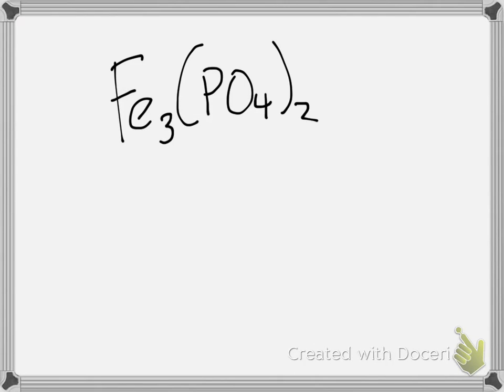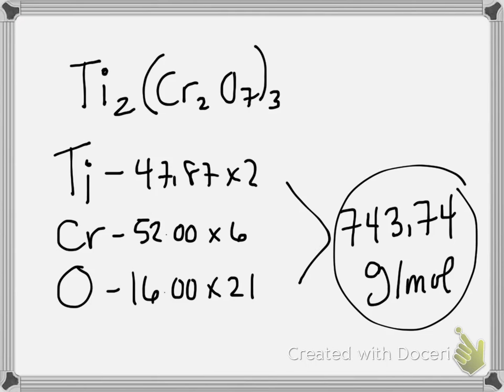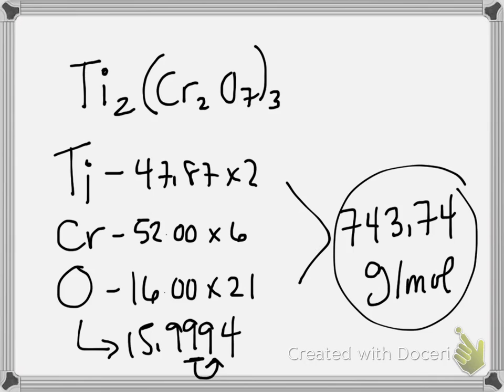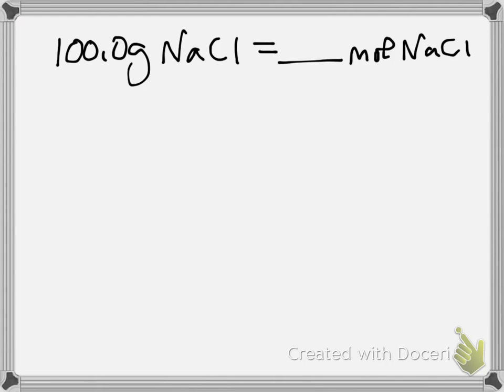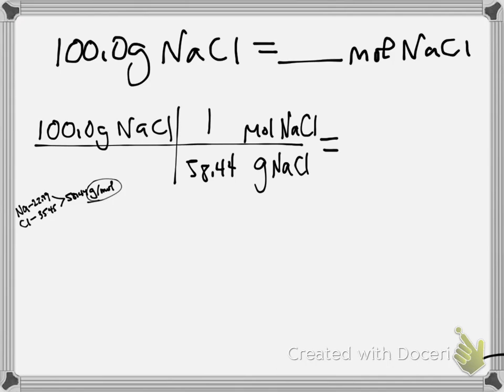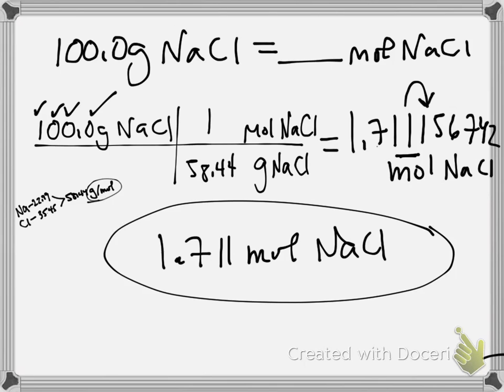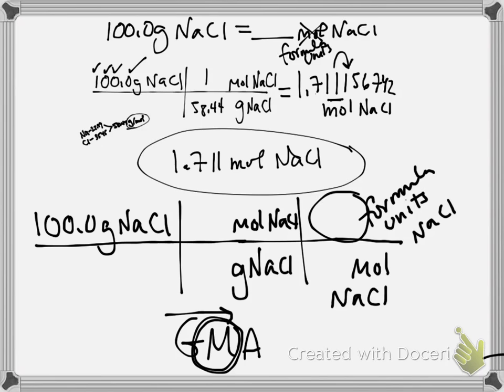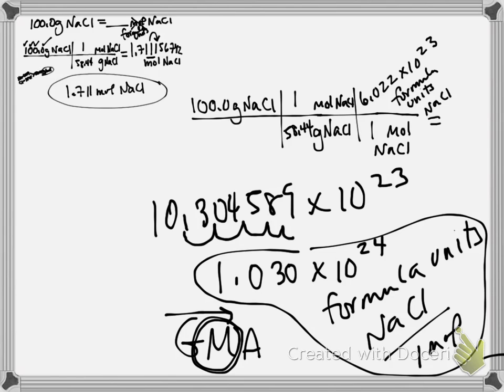chem 2-9-16 gma conversions with compounds